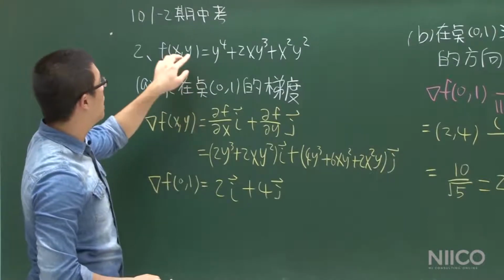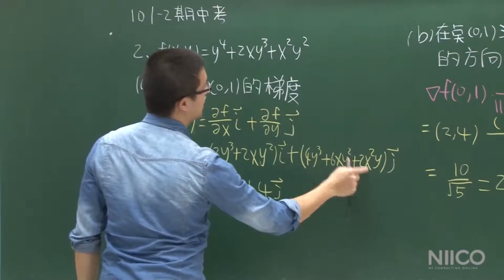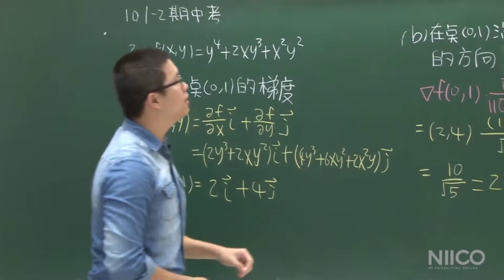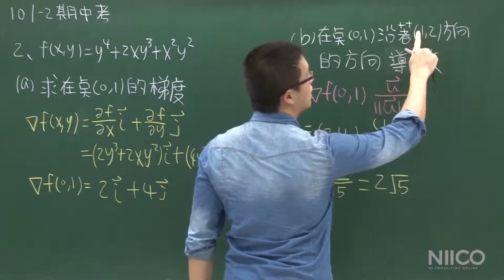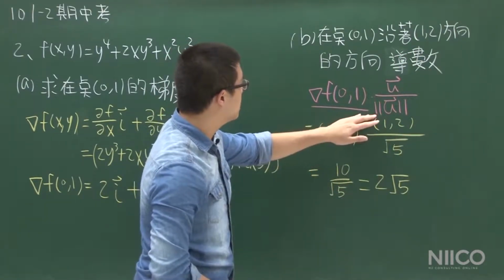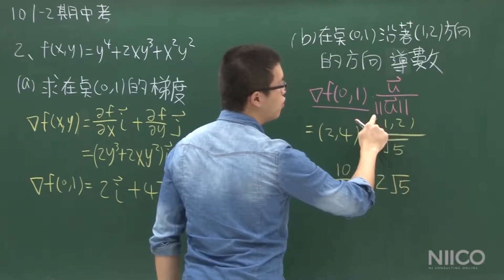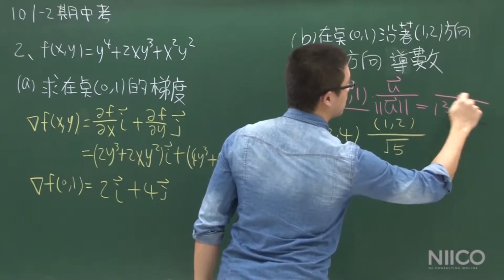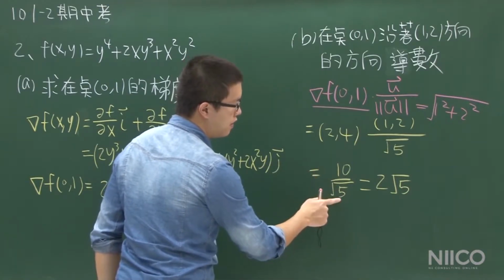EN CAb NTU 101 2 M 2